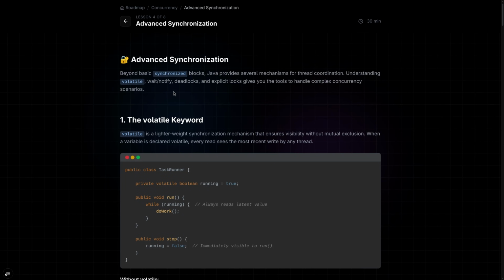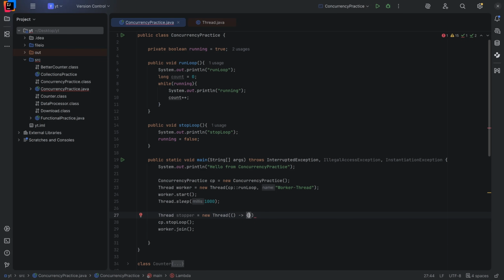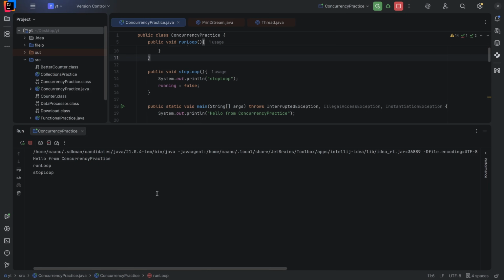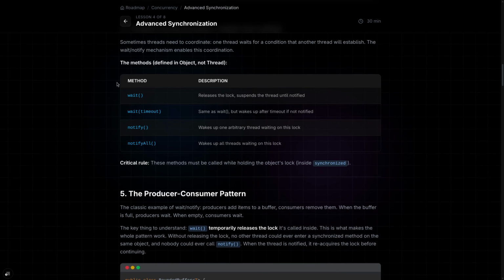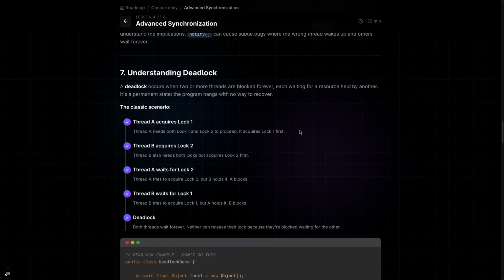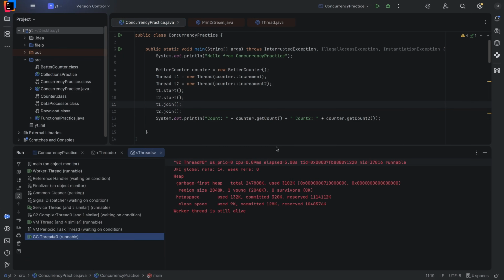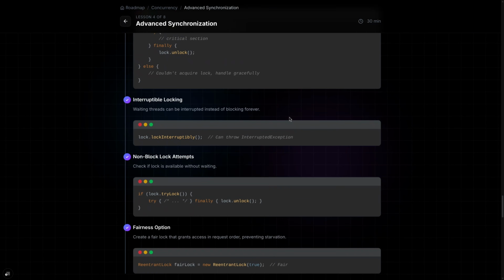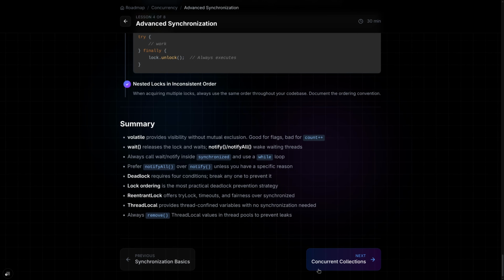Java Concurrency: Volatile, wait/notify, Deadlocks & ThreadLocal | Java Mastery Series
Master advanced thread coordination and memory visibility in Java. In this installment, we move beyond basic synchronization to focus on writing robust, production-grade concurrent applications.

We start by examining memory visibility issues across CPU caches and how the volatile keyword guarantees a happens-before relationship, followed by a direct architectural comparison between volatile and synchronized. Next, we explore true Inter-Thread Communication using wait, notify, and notifyAll by implementing the classic Producer-Consumer pattern from scratch.

We then trigger a live Deadlock to understand how circular locking occurs in a JVM, and immediately write the architectural strategies required to prevent them. Finally, we implement explicit locking mechanisms using ReentrantLock, explore thread confinement techniques using ThreadLocal variables, and outline the most dangerous memory leak pitfalls associated with these tools in enterprise systems.

If you have any more thoughts on the topic, or if you feel we could have done something better, please tell us below.

⏳ Chapters:
0:00 - Volatile Keyword with Practice
9:30 - Volatile vs Synchronized
10:03 - Thread Communication (wait, notifyAll & notify)
10:57 - Producer-Consumer Pattern
14:37 - Deadlock (Live Demonstration)
19:00 - Preventing Deadlocks
20:02 - Reentrant Locks
23:00 - ThreadLocal Variables
24:50 - Concurrency Pitfalls & Memory Leaks

java volatile keyword memory visibility, volatile vs synchronized java performance, java inter thread communication wait notify, illegalmonitorstateexception java wait notify, producer consumer pattern java wait notify, java deadlock live example, how to prevent deadlocks in java multithreading, lock ordering deadlock prevention java, java util concurrent reentrantlock example, explicit locking vs intrinsic locking java, java threadlocal variables explained, threadlocal memory leak java web server, thread confinement in java, java happens before relationship volatile.